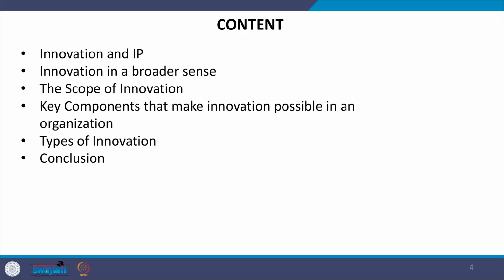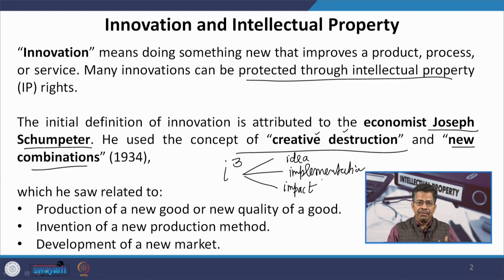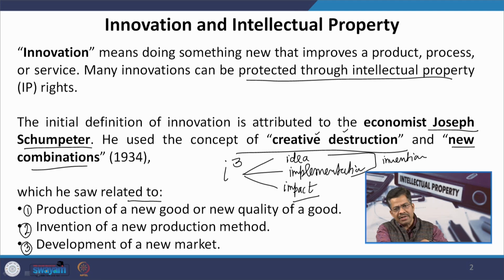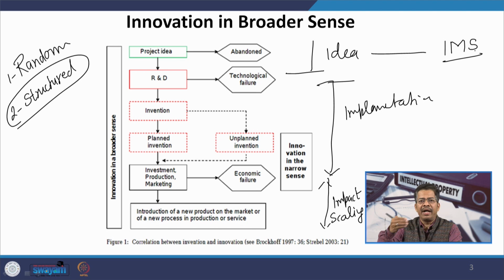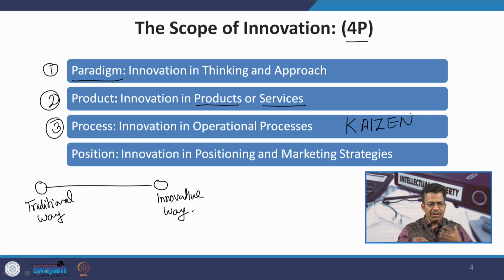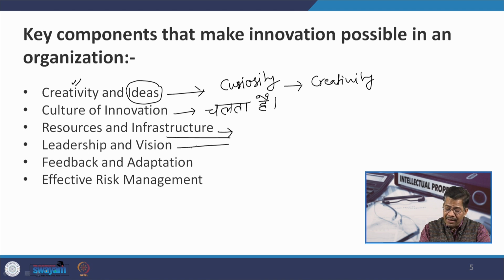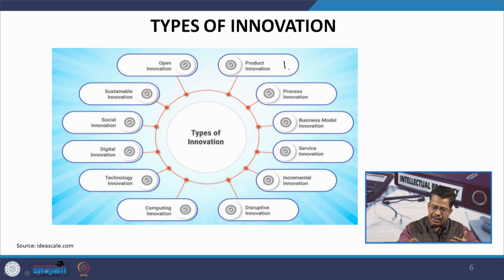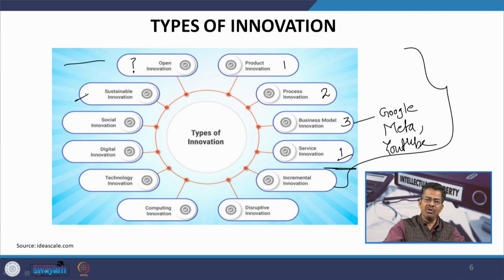Lec 03 Innovation and Intellectual Property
This lecture will cover what innovation is and how it relates to intellectual property.